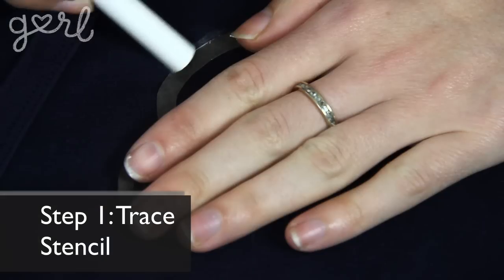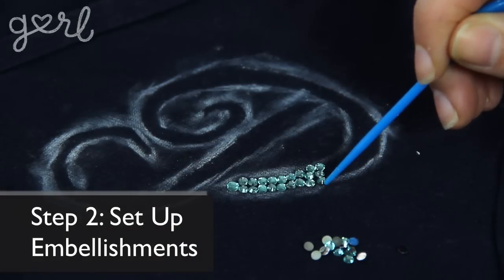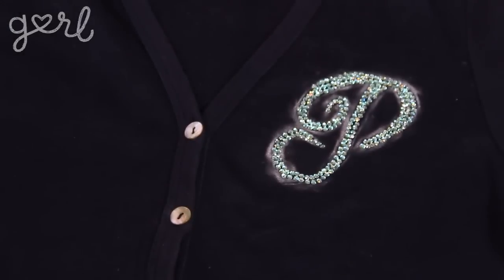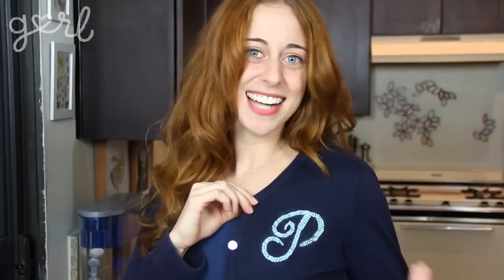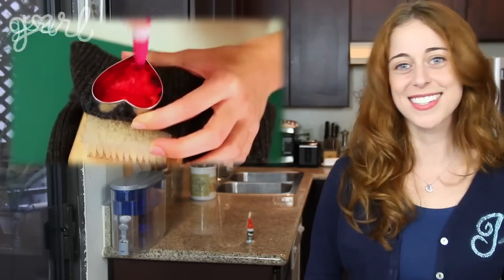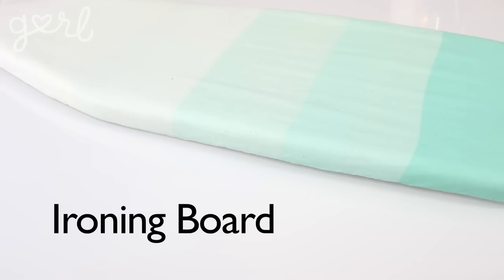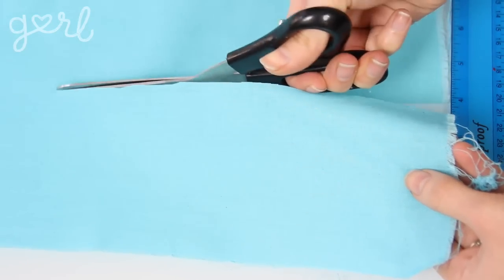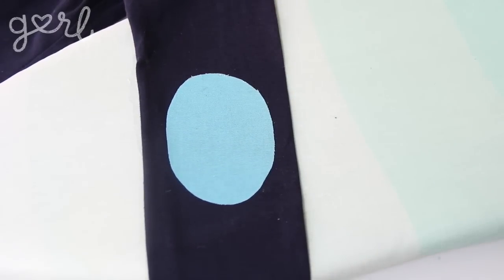DIY Retro Cardigan Sweater! - Do It, Gurl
"Retro Cardigan Sweater"

Upcycle a plain cardigan into one with some 1950s style! In this episode, learn how to make a retro sweater, complete with elbow patches and an embellished initial.

Supplies for Monogram:
Cardigan
Strong, washable glue
Chalk
Embellishments

Steps:
Step 1: Trace Stencil
Step 2: Set Up Embellishments
Step 3: Glue In Embellishments

Supplies for Elbow Patches:
Any Fabric
Scissors
Chalk
Needle & Thread
OR Iron-On Adhesive, Iron & Ironing Board

Steps:
Step 1: Mark Your Fabric
Step 2: Create Elbow Patch
Step 3: Attach Elbow Patch

And there's always tons of talk and lots of cool girls on our boards